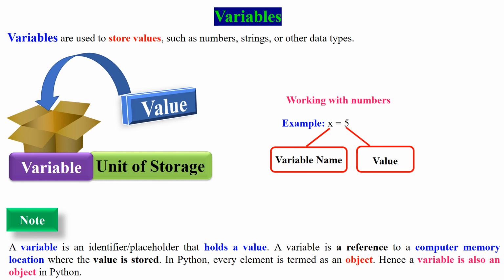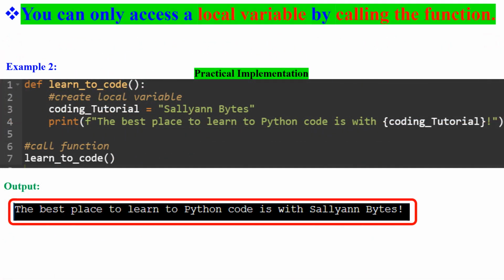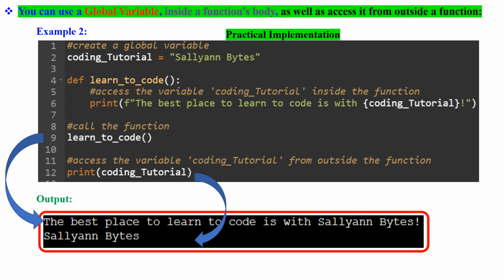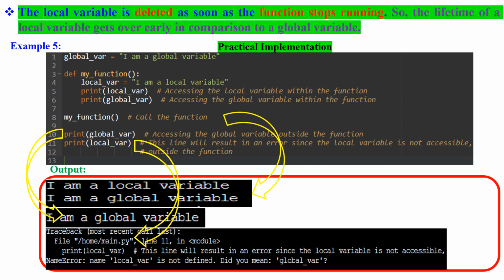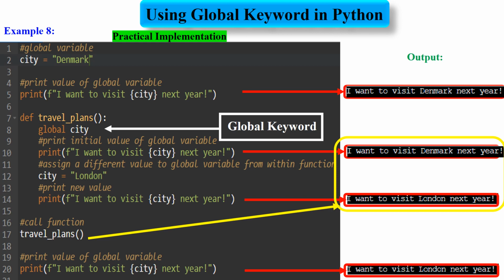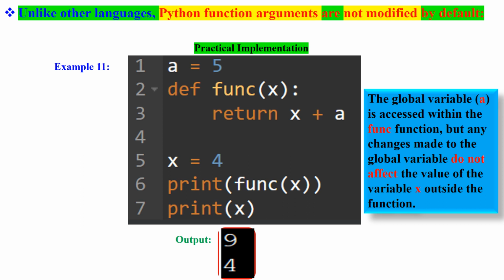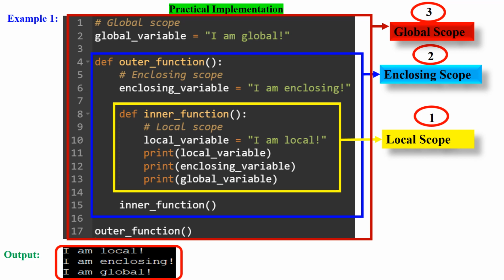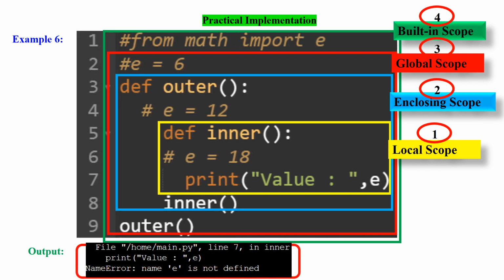Functions in Python (Part 6) | Scope of Variables & Global Keyword | CBSE Class 12 Computer Science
Python Functions Explained (Part 6): Scope of Variables & Global Keyword
Welcome to the Part 6 series on Functions in Python. In this video, we'll delve into the intricacies of variable scope in Python functions, understanding the concept of global and local variables and how they interact within functions.
This session includes:
*  Scope of Variables:
       Explanation of variable scope in Python and its significance.
      Understanding global scope and local scope.
*  Global Keyword:
        Introduction to the global keyword and its usage in Python functions.
        Demonstrating how to access and modify global variables within functions.
*  Differences between Global and Local Variables:
        Highlighting the distinctions between global and local variables.
        Understanding the impact of variable scope on program execution.
*  LEGB Rule:
       Explanation of the LEGB rule for variable resolution in Python functions.
Practical Implementation:
    Real-world examples illustrating the concept of variable scope and the use of the global
    keyword in Python functions.
By the end of this video, you'll have a comprehensive understanding of variable scope in Python functions and how to effectively use global variables using the global keyword.